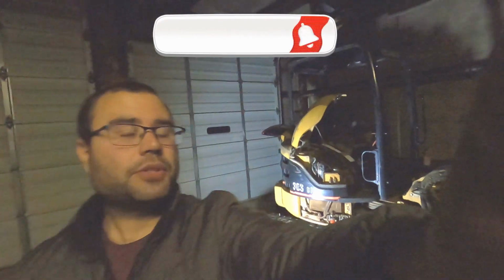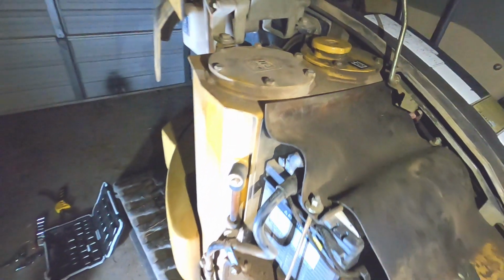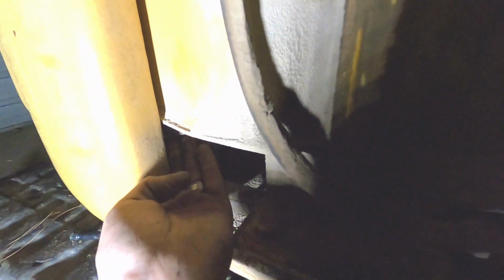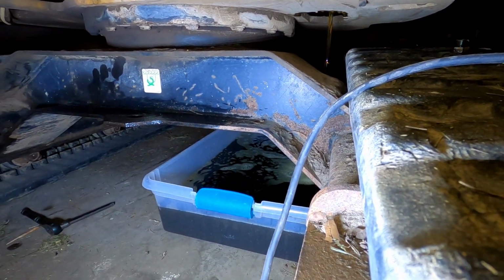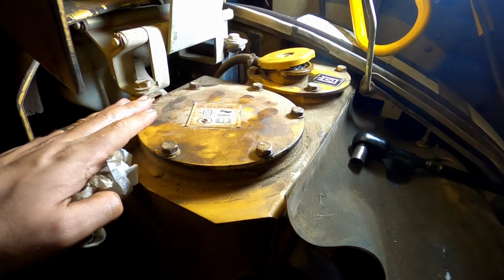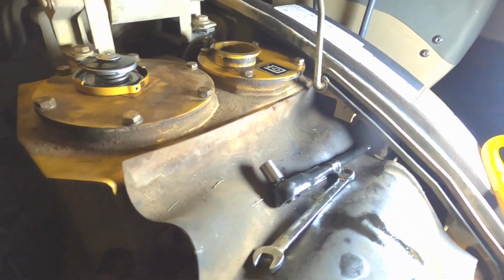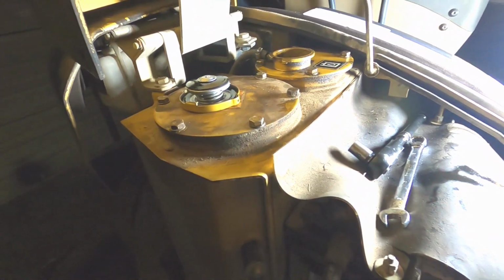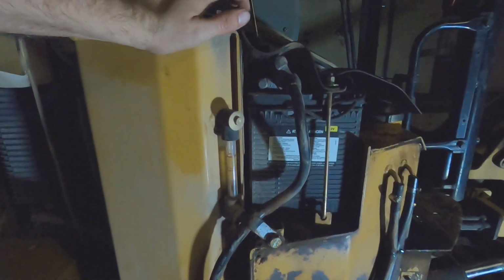CAT 303 MINI EX GETS A FULL HYDRAULIC FLUSH (IT WAS NASTY)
In this video, I show how i flushed the whole hydraulic system in my Caterpillar 303 CR mini excavator. This is very easy and is an excellent preventative maintenance item to cover!